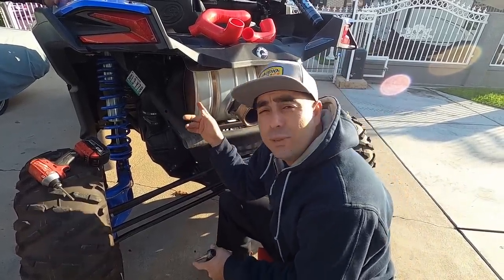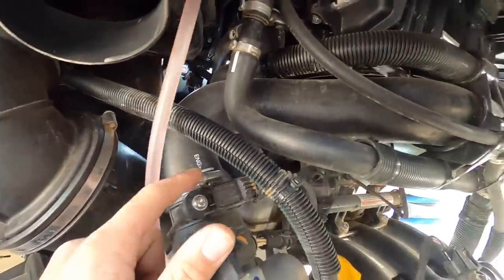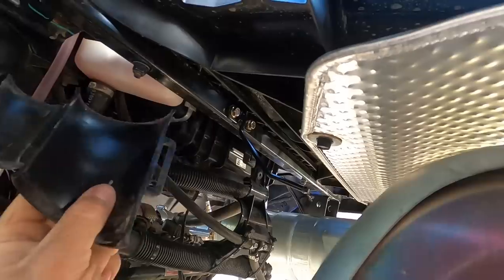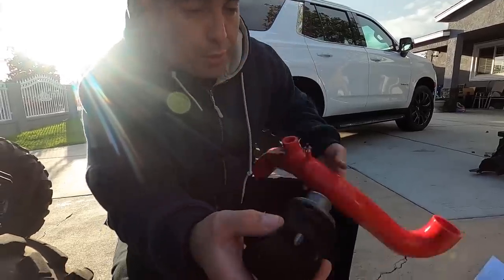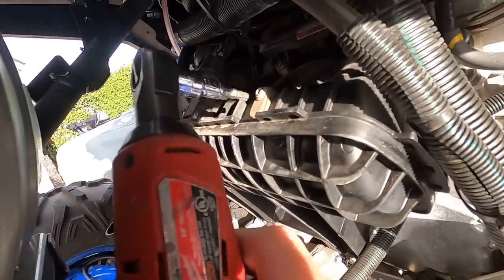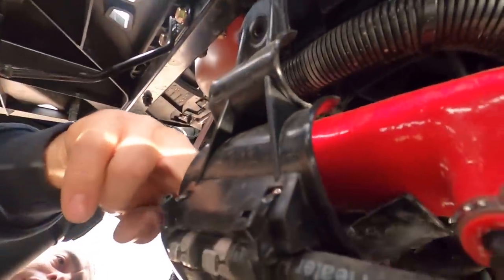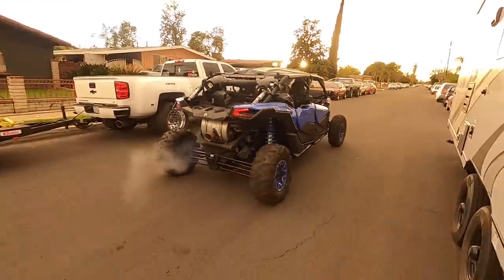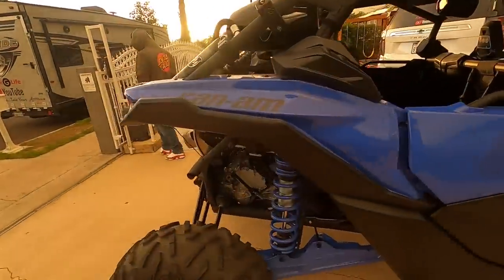2021 CAN AM Maverick X3 GETS BLOW OFF VALVE 💨💨💨 and CHARGE TUBES EVO POWERSPORTS EP - 131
EVO CHARGE TUBES